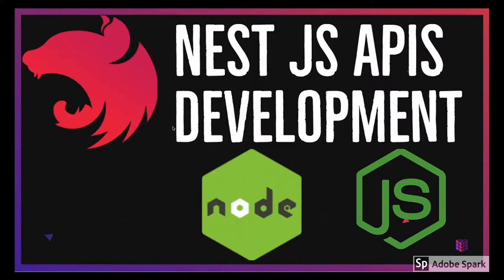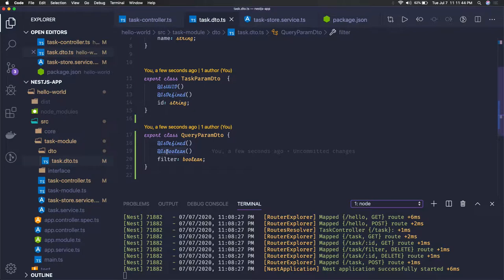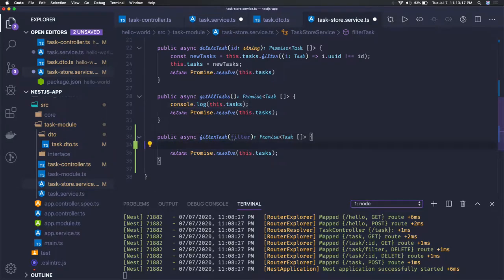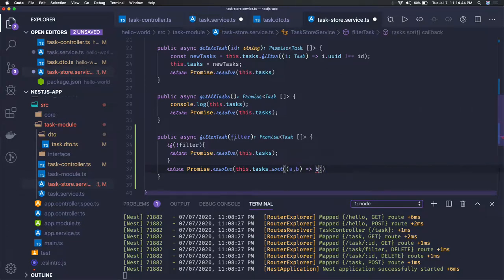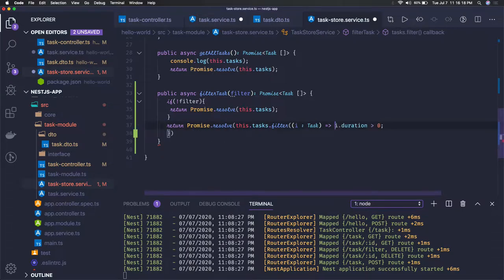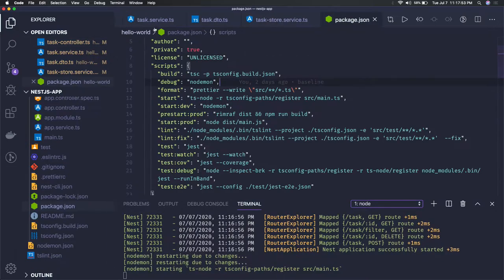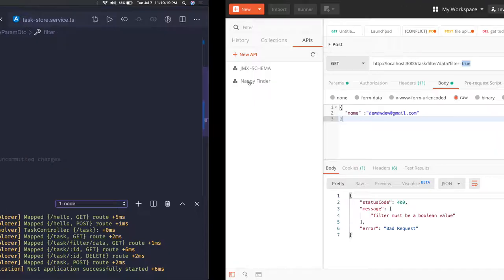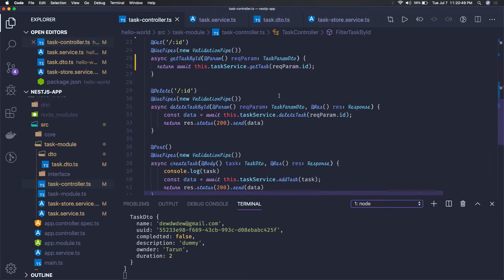NestJS Request Params & Query Params #18